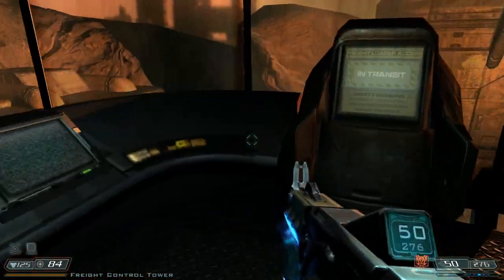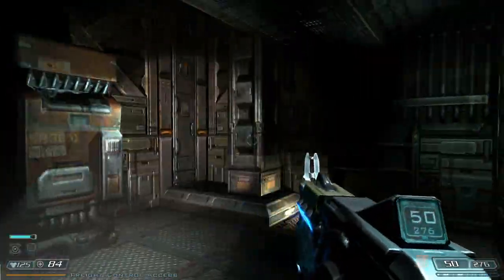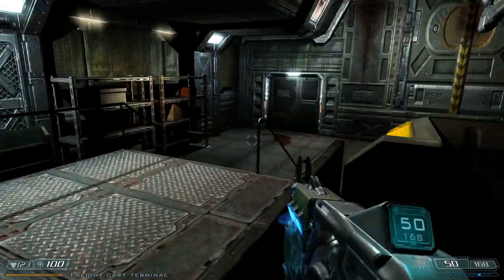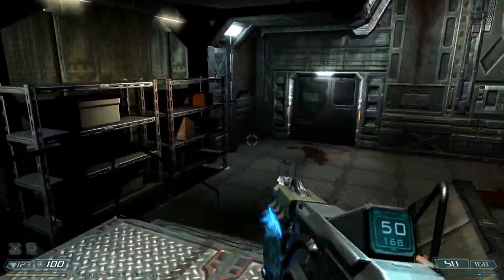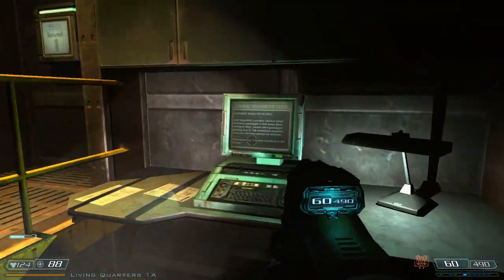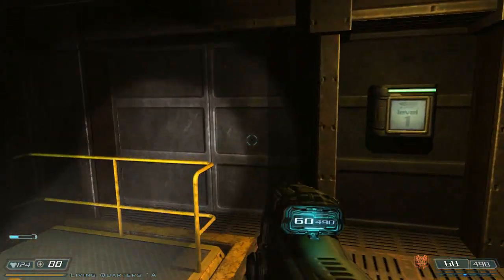Doom 3: BFG Edition - Part 28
Welcome to your continued Dooooom